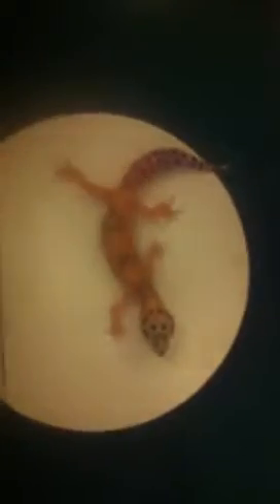Gecko weigh in part 1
Storm and clementine